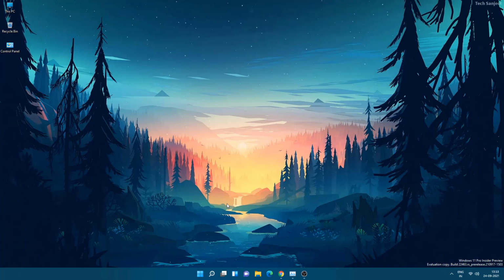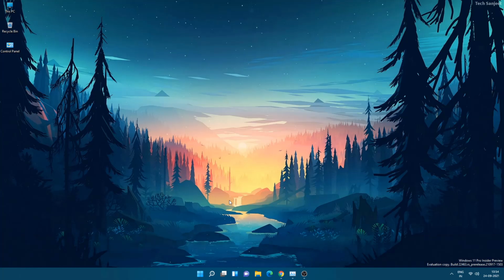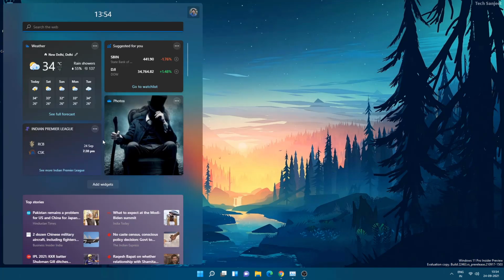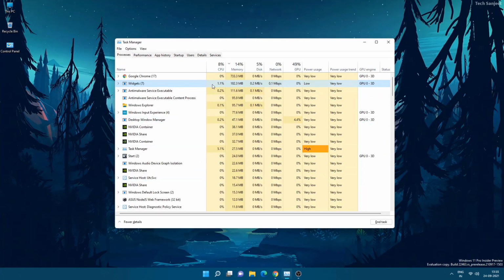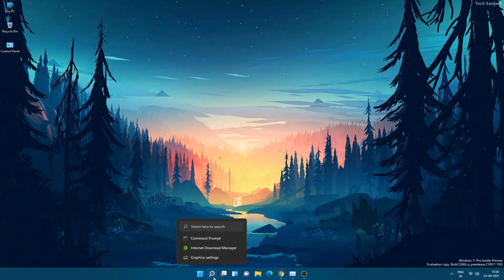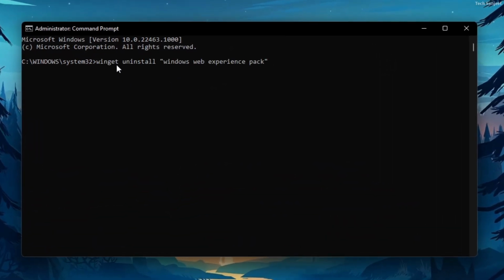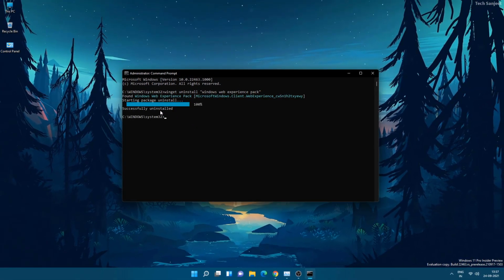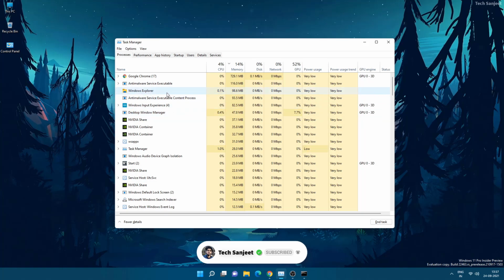🔥 Remove Annoying Widgets from Windows 11 Taskbar in 2025!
Guys in this video I will show you how you can remove hide delete windows 11 widgets from the taskbar in one command using CMD if you are not using this feature because it is causing high ram usage even you not using it so it is good to remove it so follow the full video to remove hide or uninstall windows 11 widgets.

[0:00] Windows 11 Widgets
[0:36] Hide Windows 11 Widgets
[0:55] Remove Windows 11 Widgets